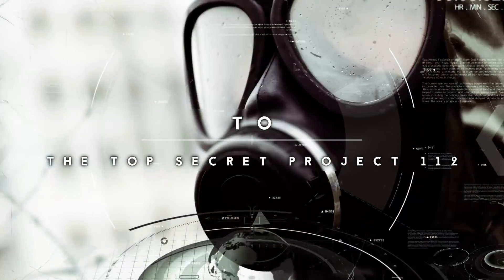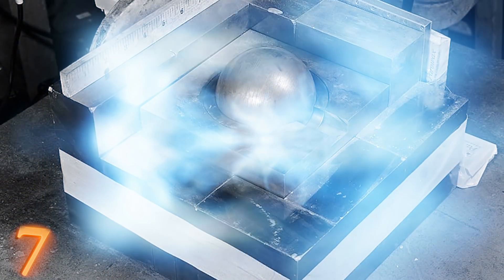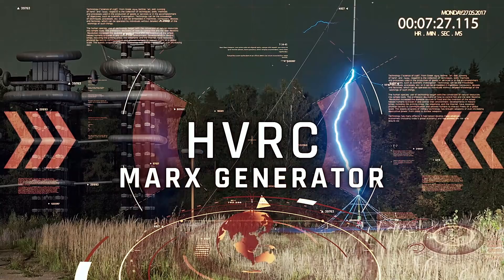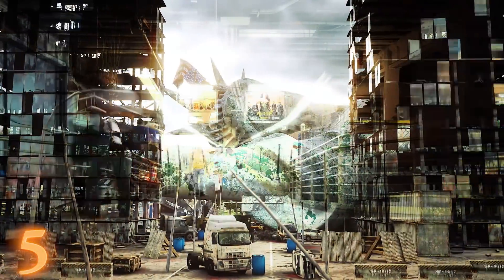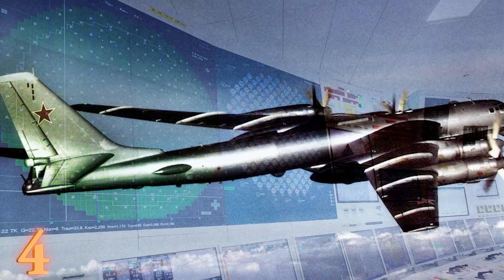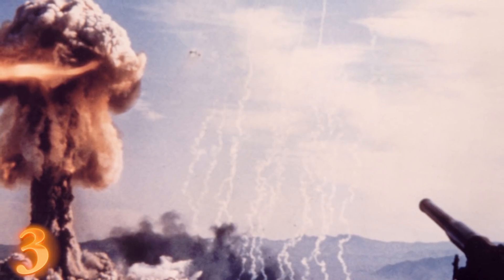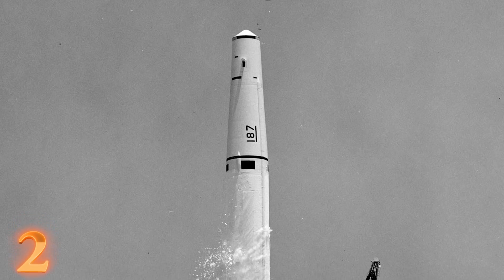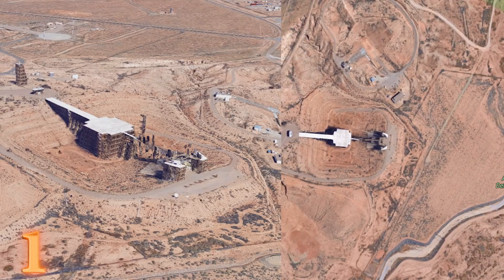7 STRANGE Military Science Projects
From EMPs to the top secret project 112; these are 7 STRANGE Military Science Projects

6.HVRC |

5.Project 112

3.Project Iceworm

2.Operation Fishbowl

1.ATLAS I